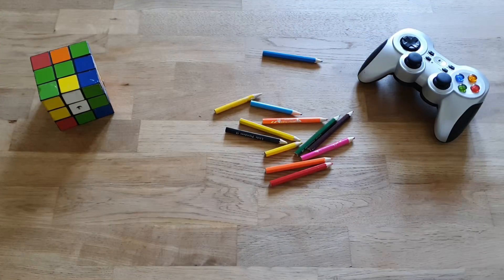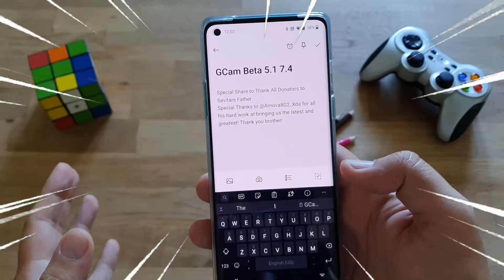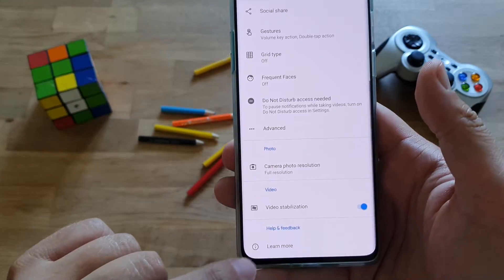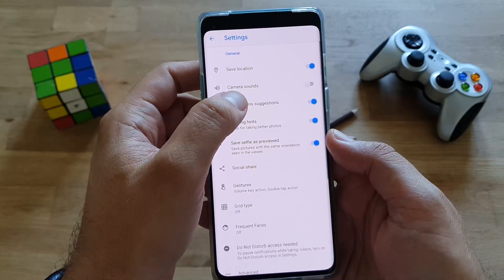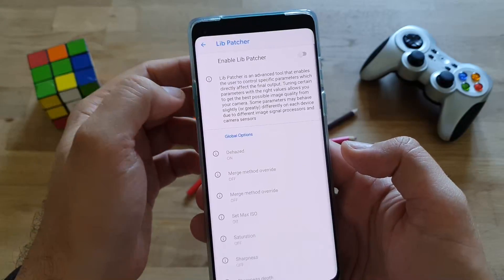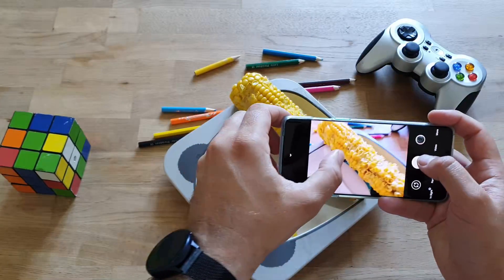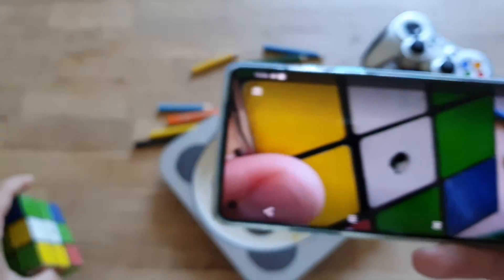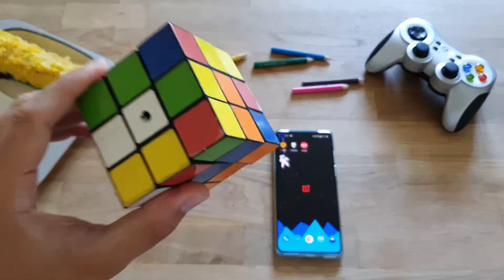⚡ GCam (Google Camera) Arnova 7.4 beta - This is Game Changer - Blazing fast!!! ⚡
Arnova has yet outdone himself by providing the first Google Camera 7.4 beta version.

This one is a game changer as it is Blazing Fast, processing is top... but why don`t you just see for yourself?